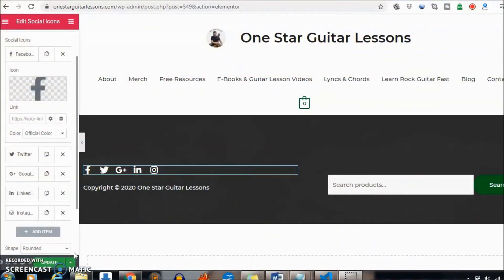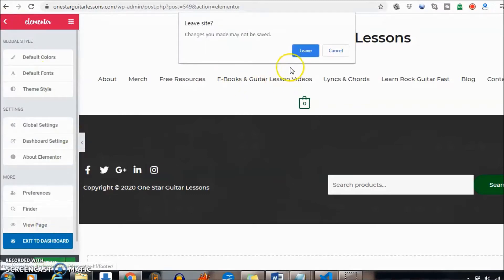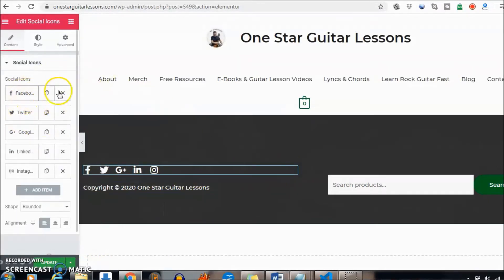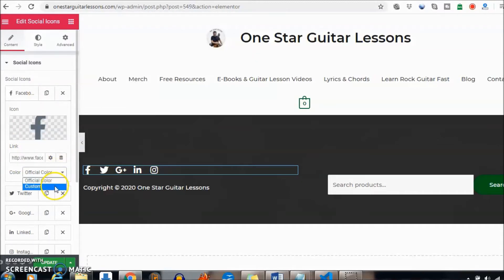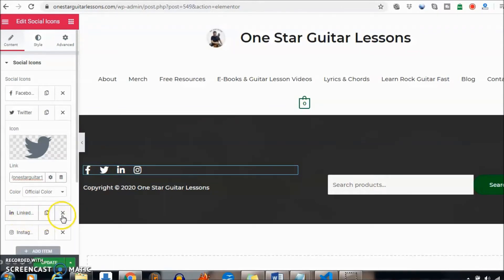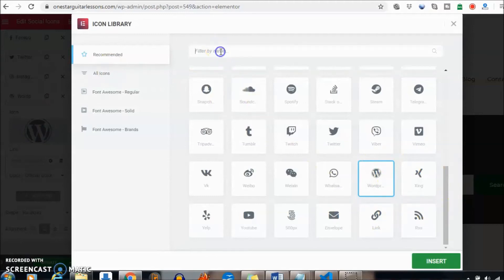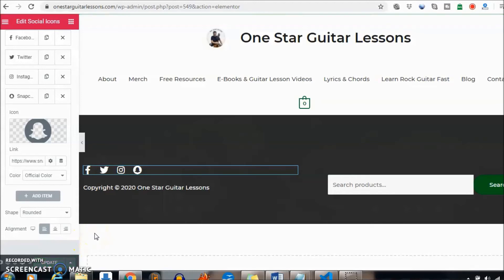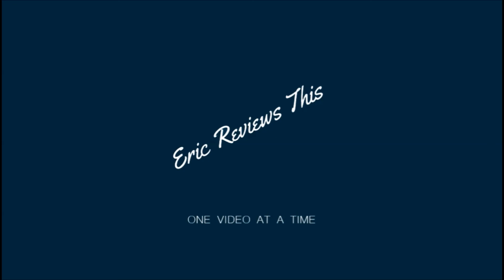How to add links to your icons on WordPress using Elementor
Here's a video showing you how you can add a link or two of your social media sites using Elementor.

If you want to know more about Elementor and the benefits, check out my blog on the "12 Reasons You Should Be Using Elementor" here